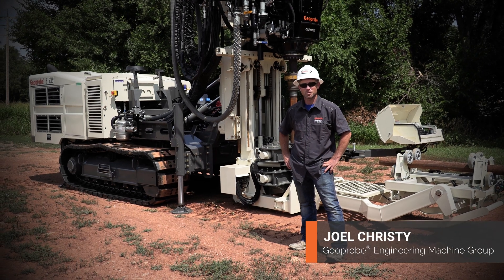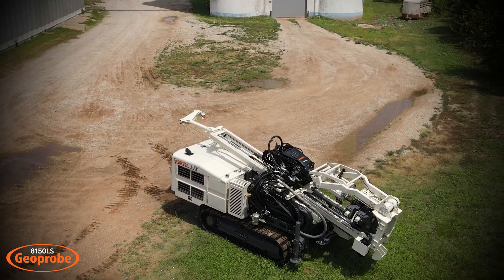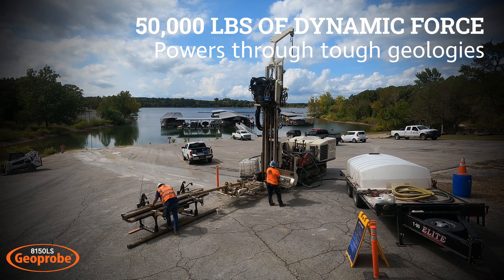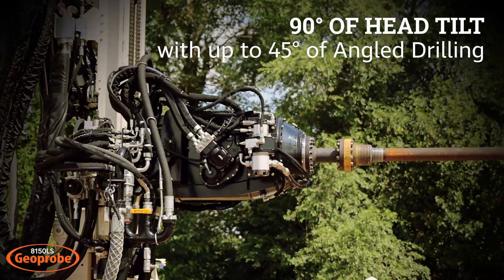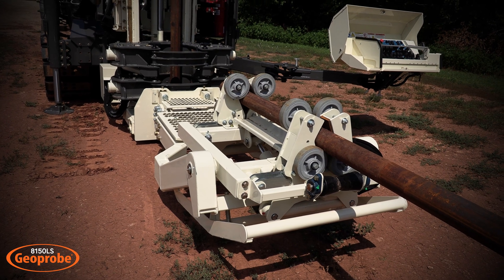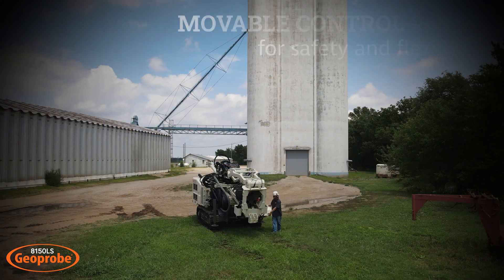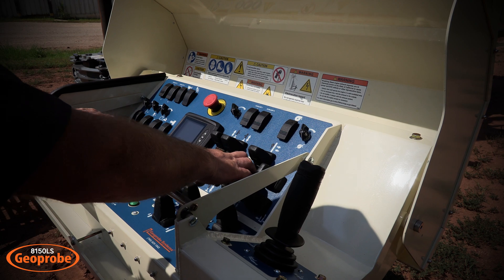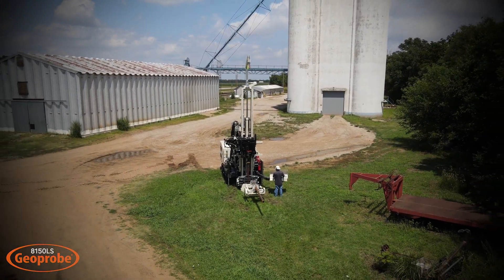Geoprobe® 8150LS - Walkaround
Drillers seeking to handle tough site conditions with a single drill rig while preserving the option for sampling and setting wells rely on the 8150LS sonic drilling rig to quickly provide continuous, undisturbed core samples to impressive depths in a wide range of formations.